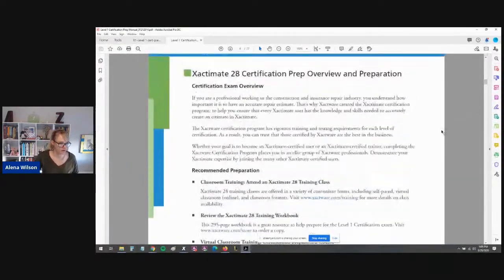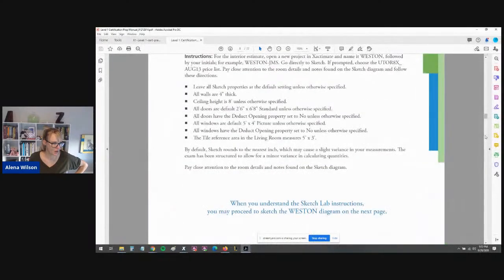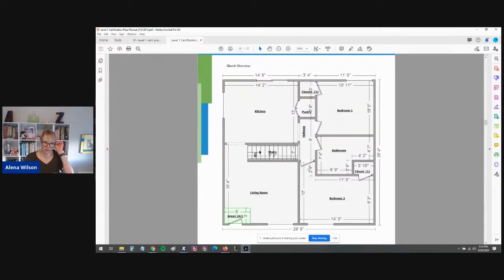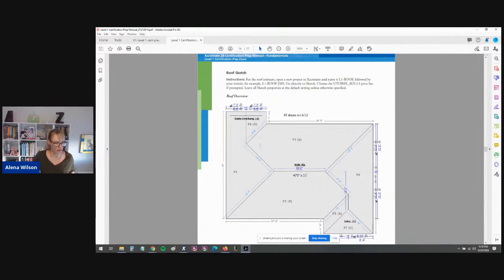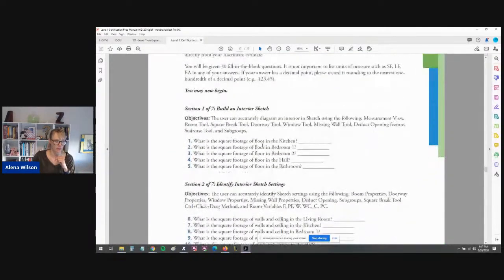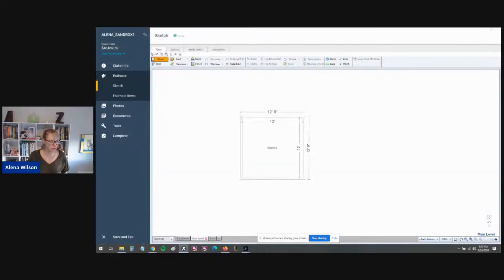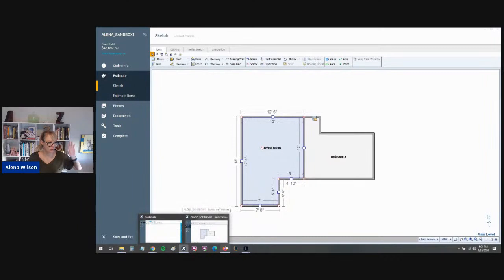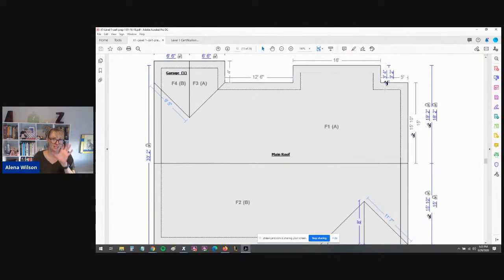Getting Certified is Easy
Acheiving User Certification in Xactimate isn't hard to do - it just takes some practice. Let me show you what it takes to become Certified and watch as I walk through the Sketch for the exam prep.